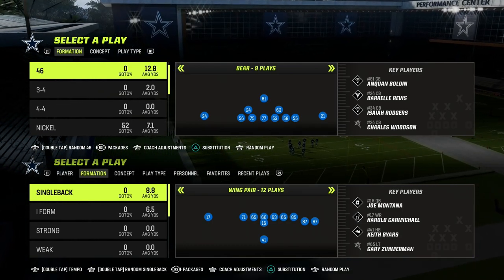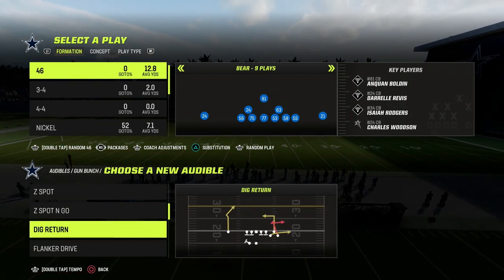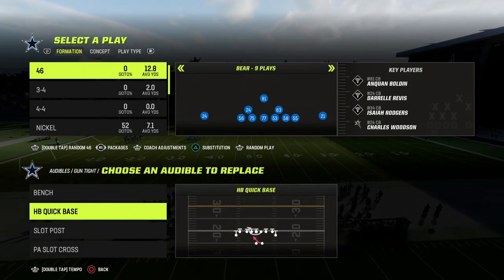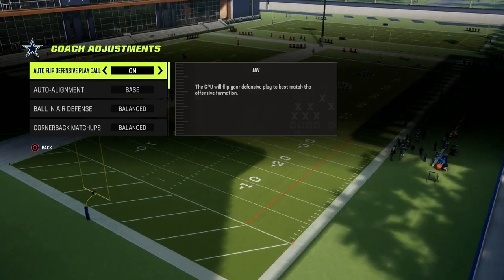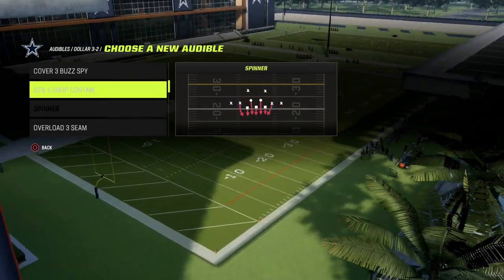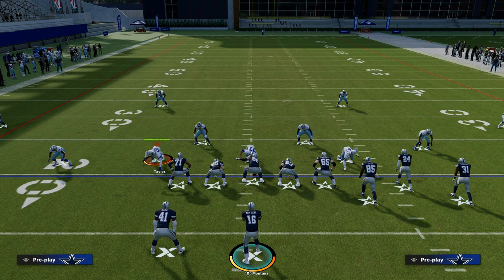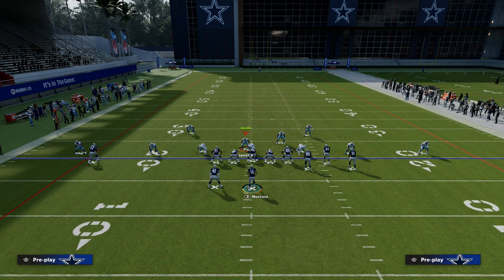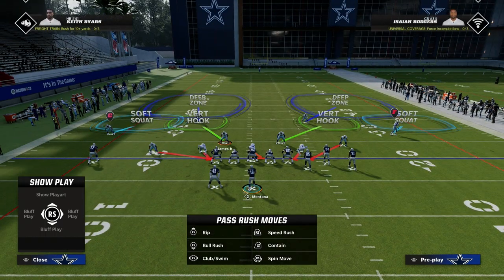How To Play LOCKDOWN Zone Defense In Madden 23